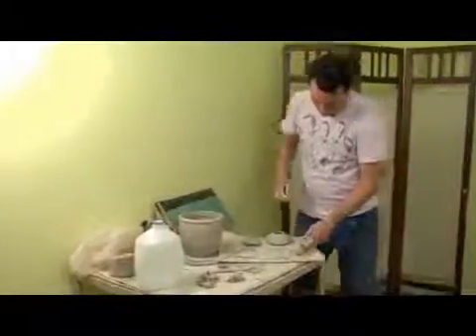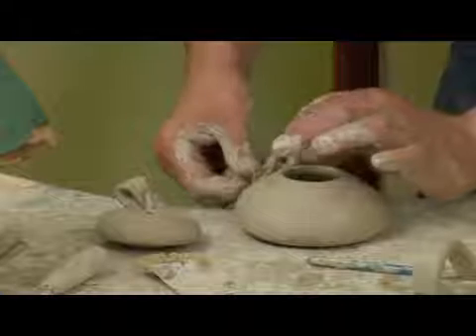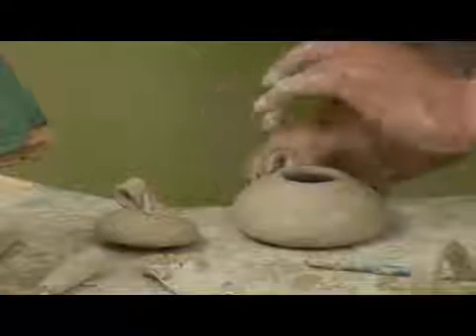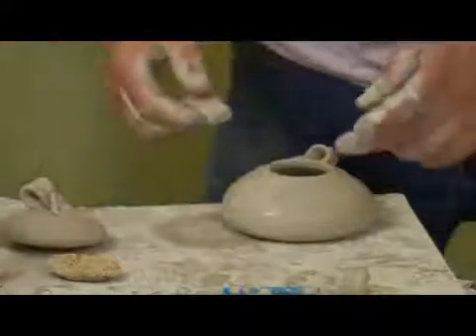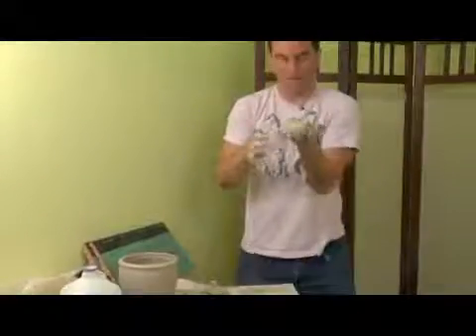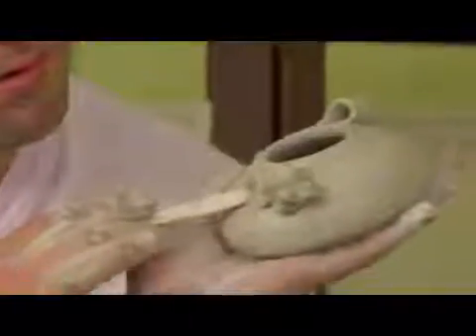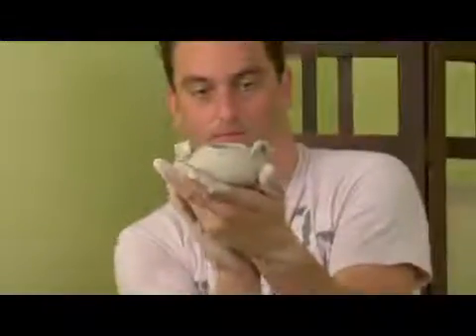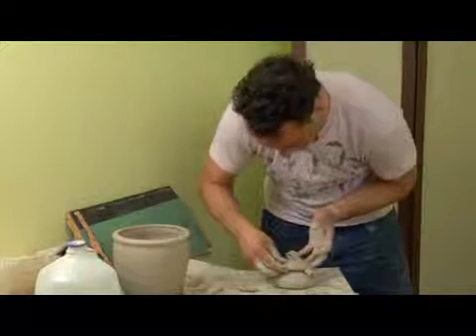Attaching Clay Decorations to a Lidded Vessel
Attaching Clay Decorations to a Lidded Vessel. Part of the series: How to Make Lidded Vessels. See how to attach clay decorations to a lidded vessel wheel in this free ceramics video.